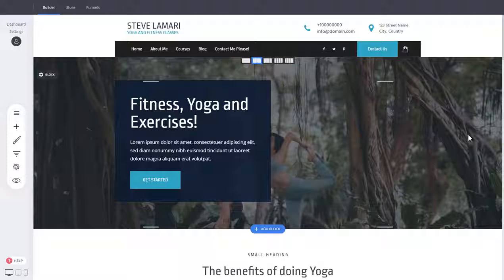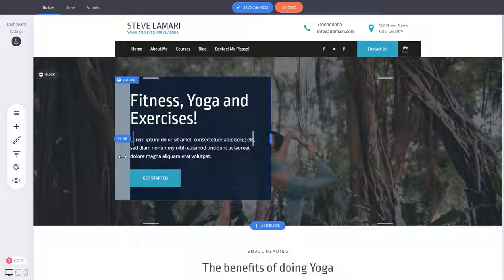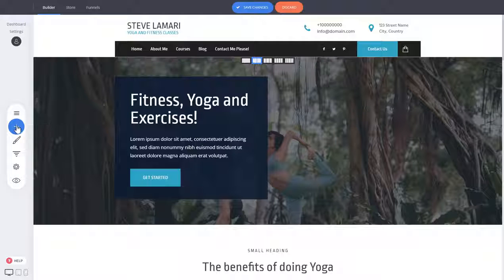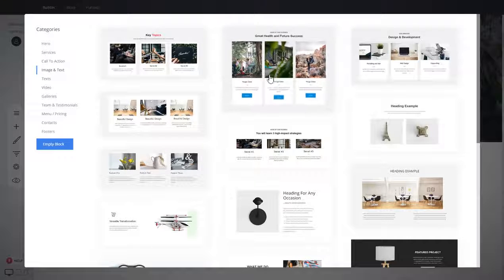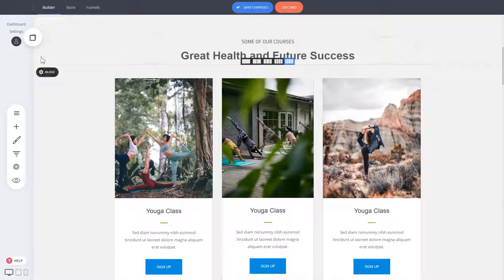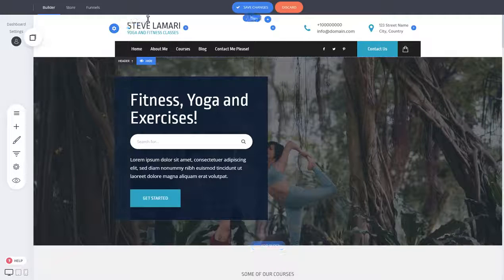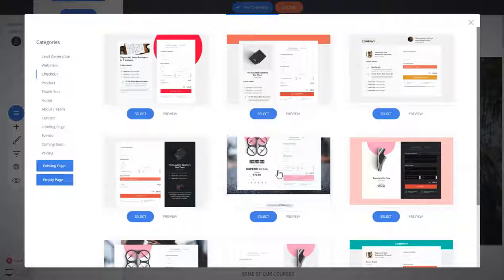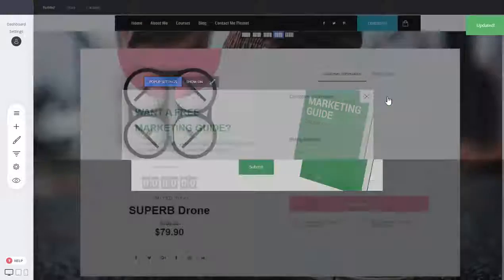How to start Editting your site | Optiin Funnels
to start full Optiin Funnel Training